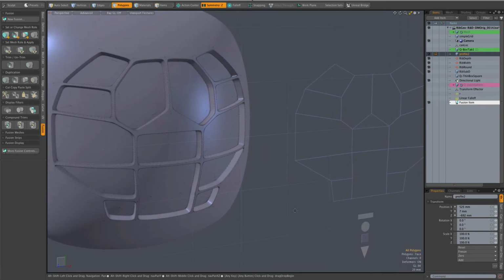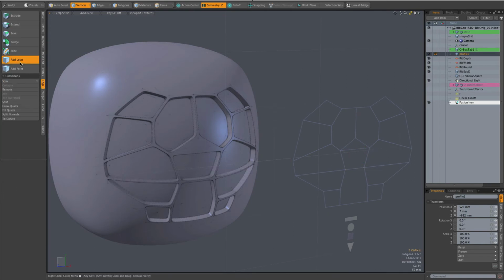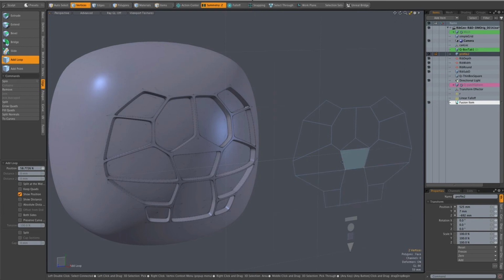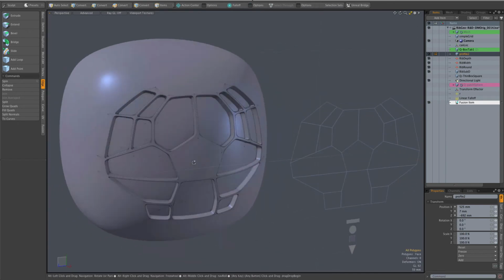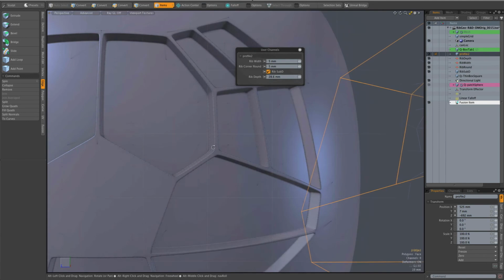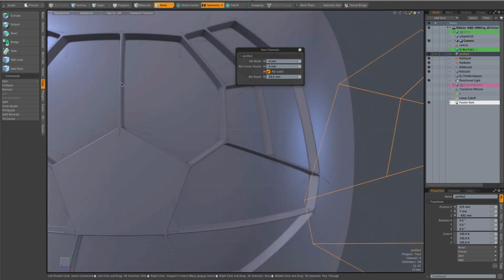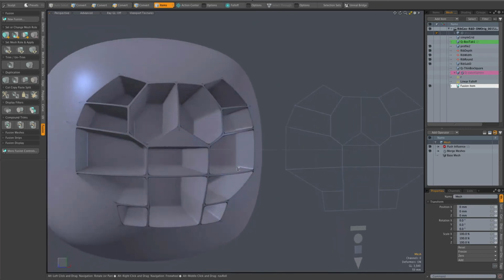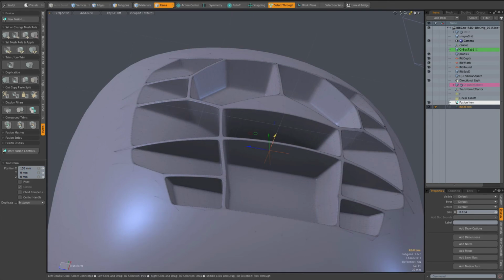MODO Quick Clip - MeshFusion - RibTrimAssembly